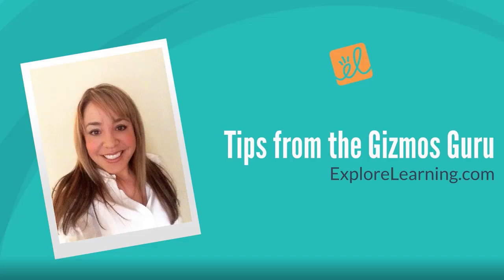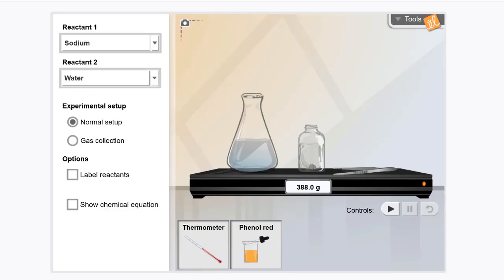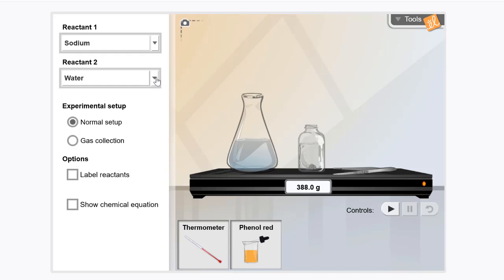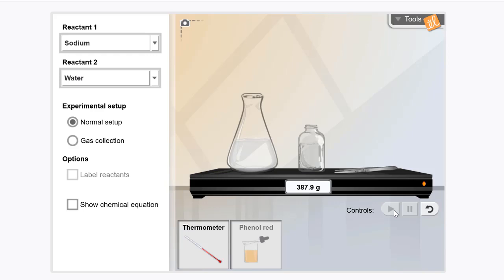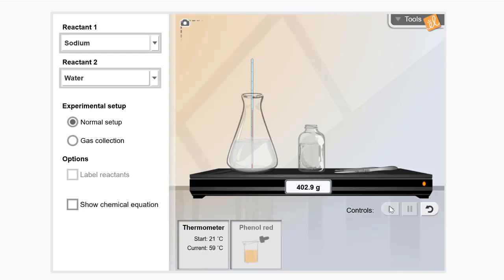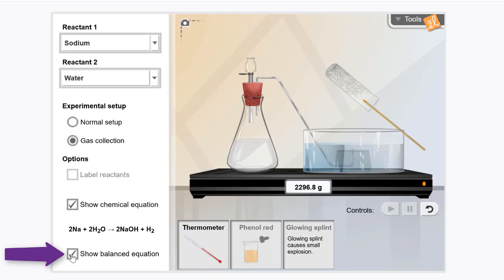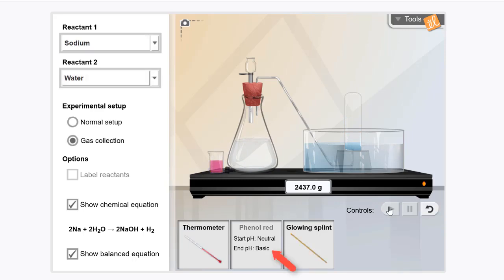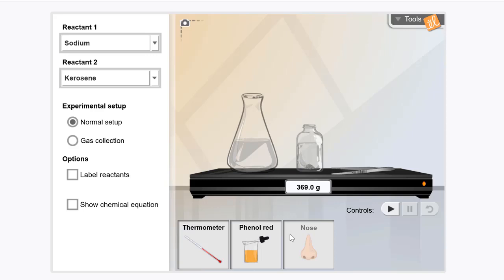Chem Rxn Gizmo